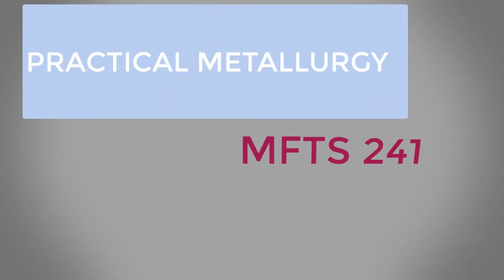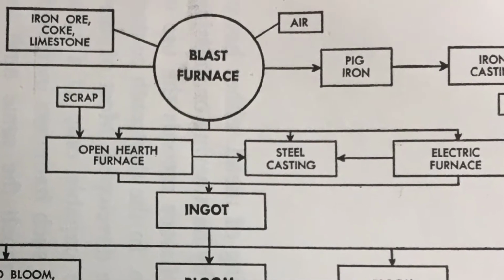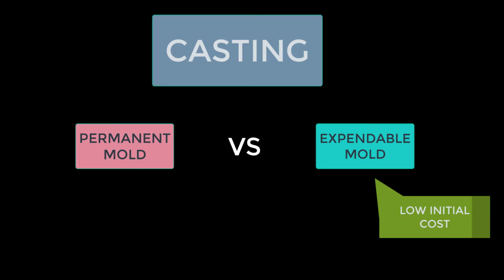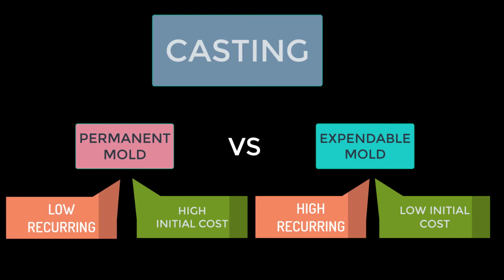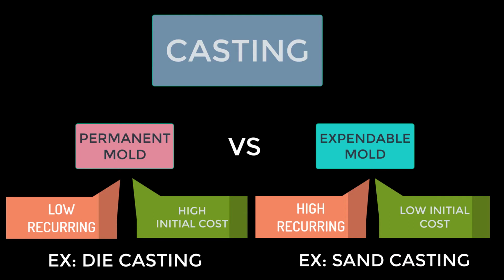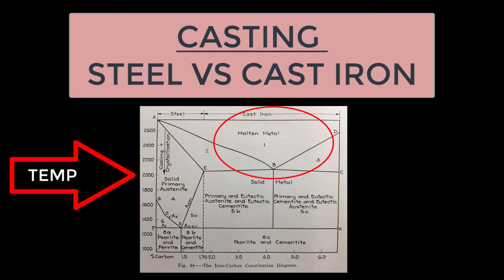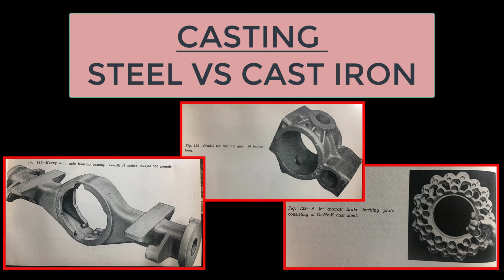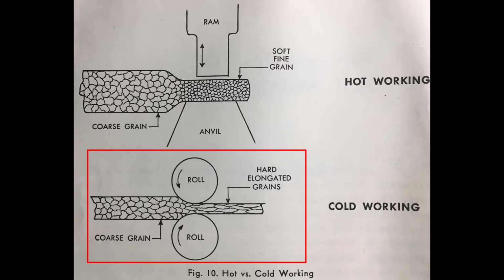Casting Steel, Chapter 8, Part 1, MFTS 241